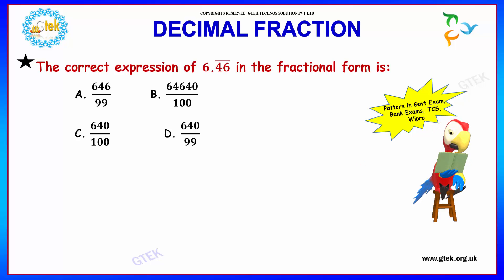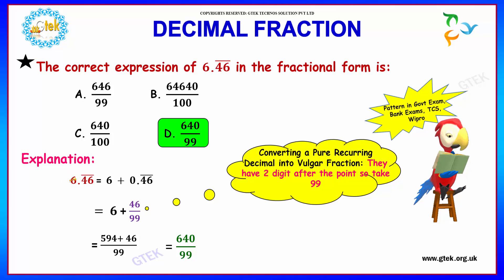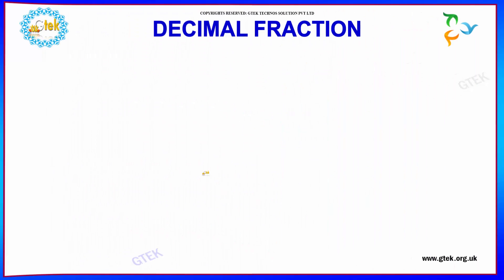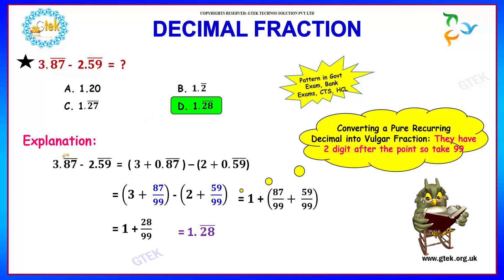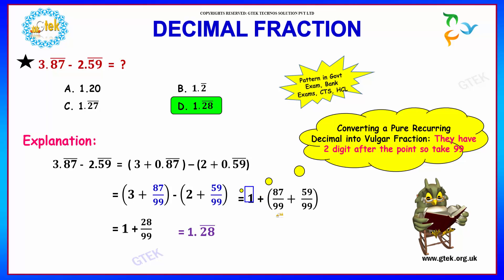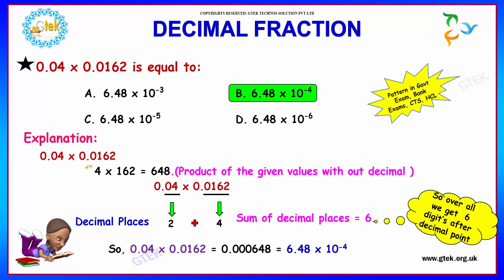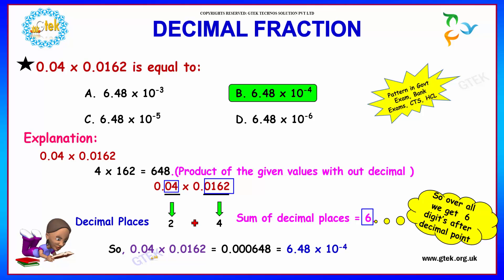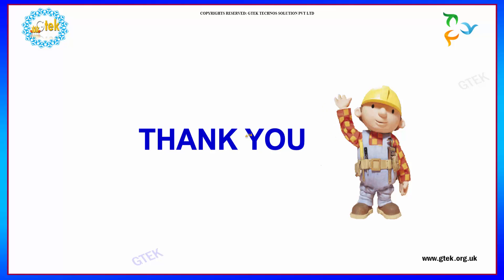Decimal Fraction 1Aptitude interview questions papers and answers online videos lectures exams tips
Aptitude test,
Aptitude tricks,
Aptitude training videos,
Decimal Fraction Important Formulas,
Decimal Fraction Questions Answers,
Problems on Decimal,
Problems On Numbers and Decimal Fraction Aptitude,
Decimal Fraction Questions and Answers,
Decimal fraction aptitude tricks,
Decimal questions and answers

SBI PO | State Bank Of India Probationary Officer Exam  | IBPS PO |Institute Of Banking Personnel Selection Probationary Office |  IBPS Clerk  |  SBI Clerk  | State Bank Of India Clerk | IBPS CWE | RRB  IBPS SO | RBI Assistant  | RBI Grade B Officer  | SBI Associate Banks PO  | SBI Associate Banks PO  | SBI Associate Banks PO  Online Video Lectures
Current affairs
Sentence correction
Fill in the blanks
Character puzzles
Odd one out
Idioms
Vocabulary
Selections
Comparisons
Deductions
Coding-Decoding
Series & Analysis
Directions
Seating Arrangements
Data Interpretation
Bar Graph
Line Graph
Pie Chart
Reading Comprehension
Verbal Ability
General Awareness
Quantitative Techniques & Data Interpretation
Language Comprehension
General Awareness
Basic English
Numerical Aptitude
Reasoning and Analytical questions
General Studies
Aptitude Skills
Comprehension
Verbal Reasoning
Quantitative Reasoning
Analytical Writing
Listening Comprehension
Structure and Written Expression
Reading Comprehension
Logical Argument
Graph, Table, Chart or Diagram Problems
Attitude,
Decision Making And
Group Discussion
Quantitative Aptitude